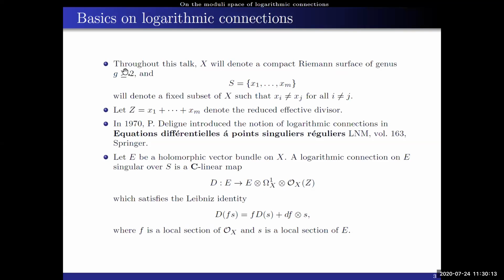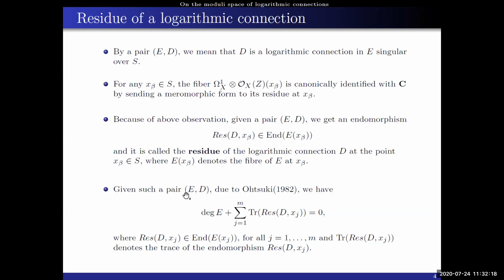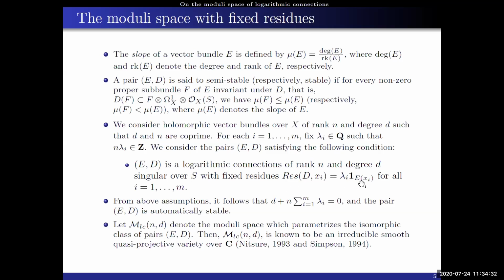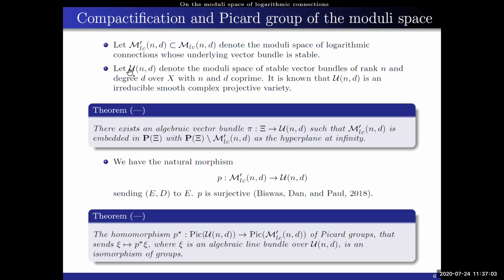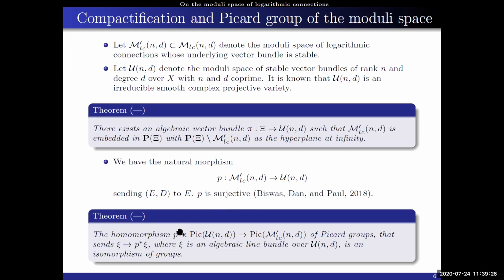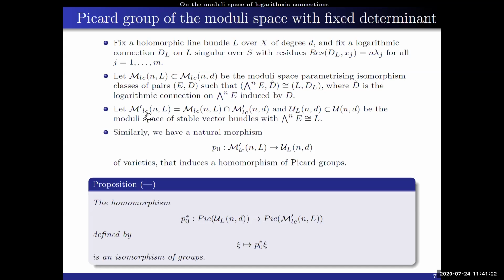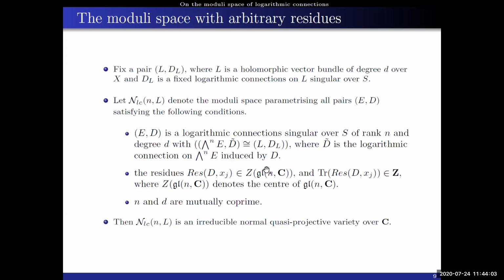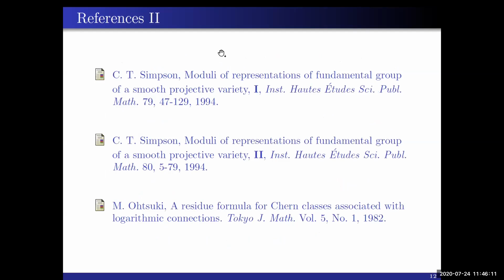Talk by Anoop Singh (HRI, Prayagraj) at Virtual Math Fest 2020